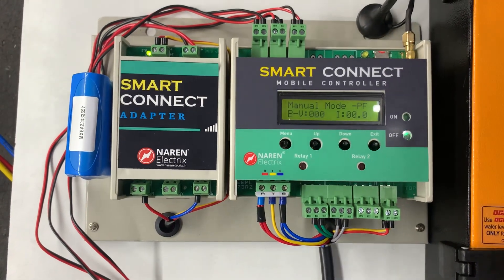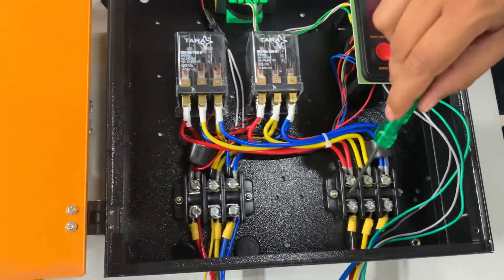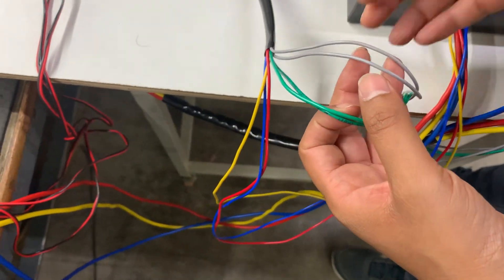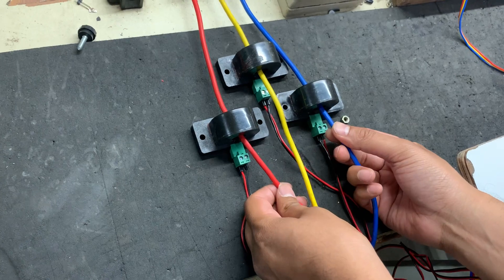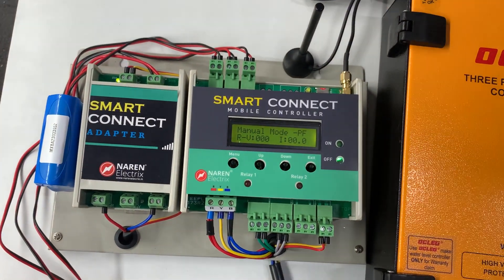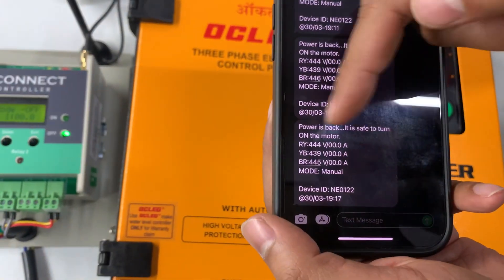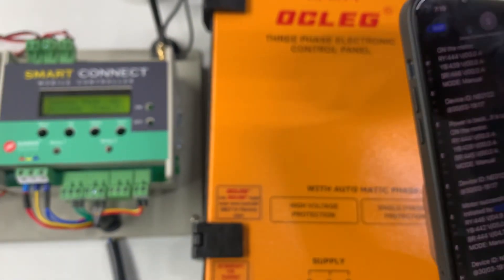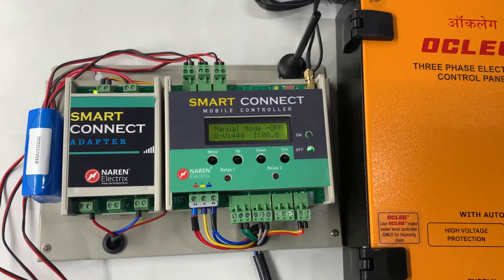Connecting Naren Smart Connect to Ocleg/Gelco starter (English Version)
This video explains the connection of Naren 3 phase smart connect mobile controller to Ocleg/Gelco starters.

Naren smart connect can be integrated to all the starters.

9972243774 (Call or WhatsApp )